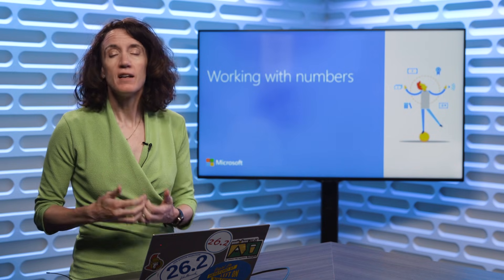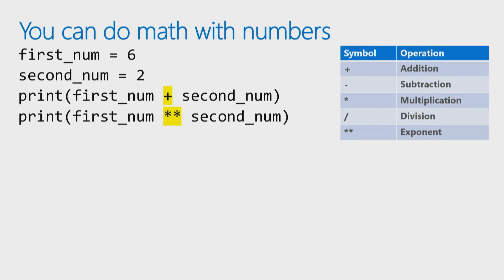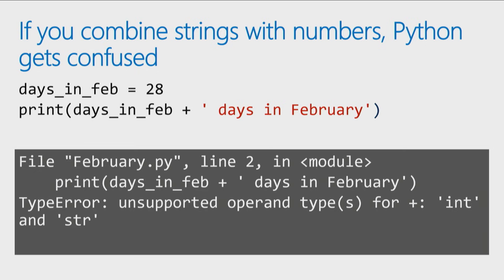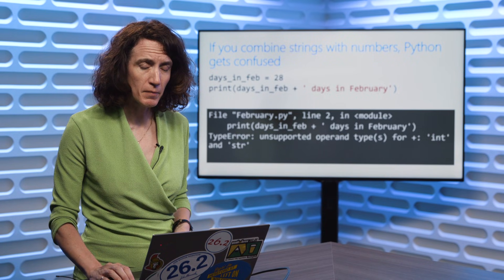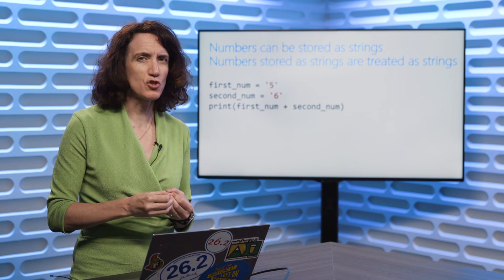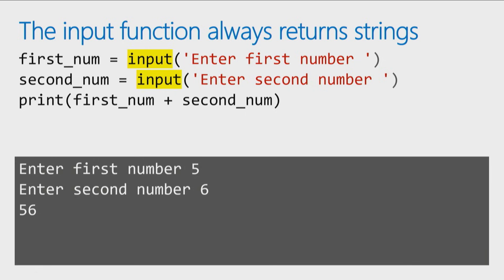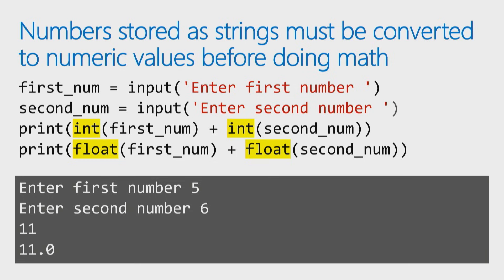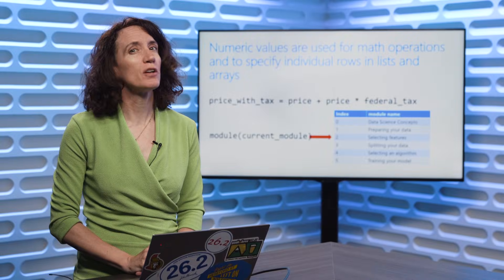Numeric Data Types | Python for Beginners [13 of 44]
Numbers are another core data type, and the most common one you'll use when doing machine learning. As you might expect, Python offers plenty of options for working with numbers. Full 'Intro to Python' course on Microsoft Learn